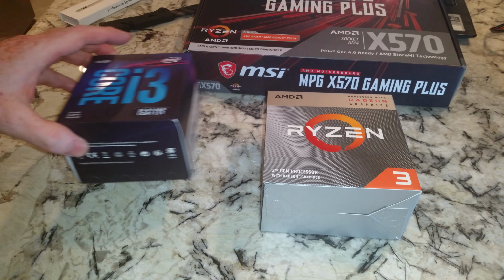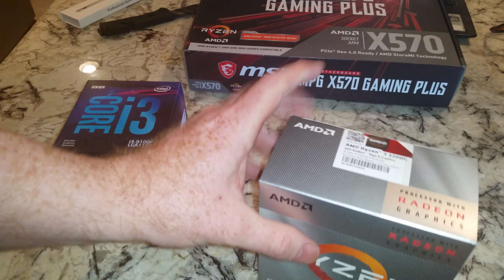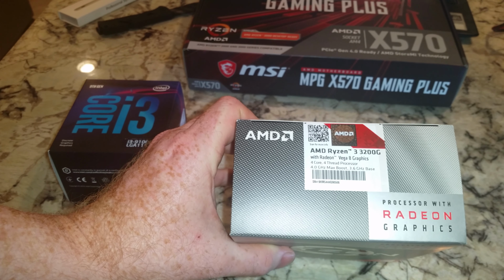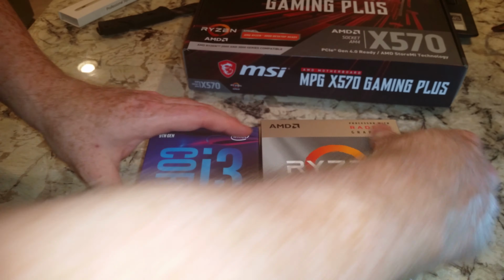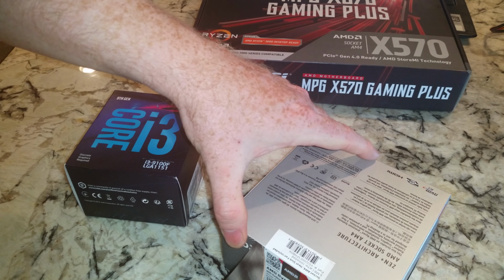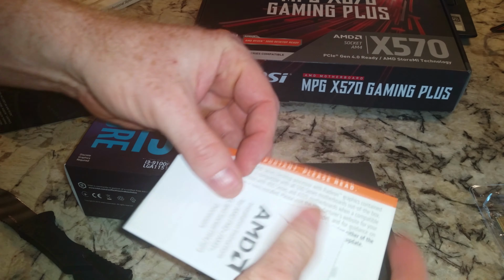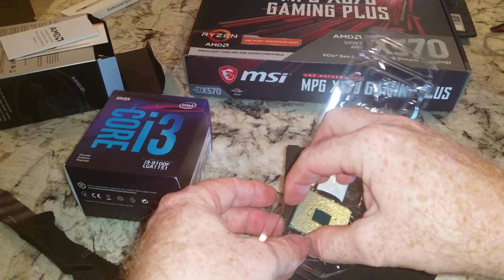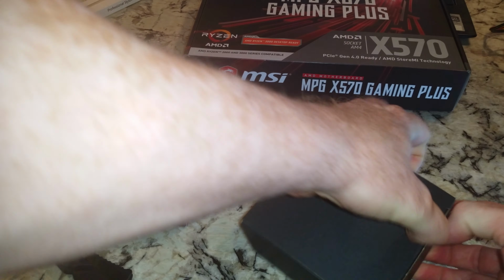Unboxing| AMD Ryzen 3 3200G 4 core, 3.6GHz, AM4 CPU